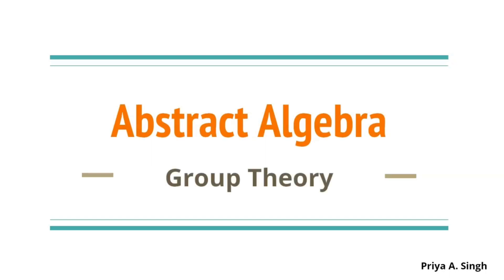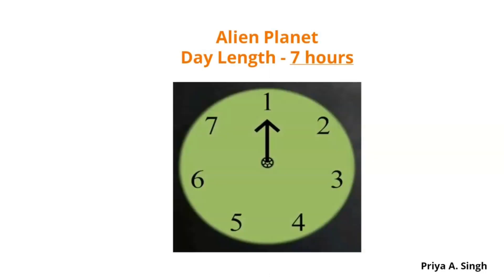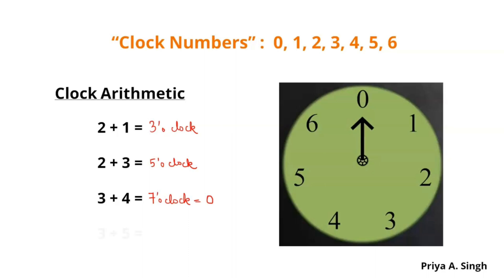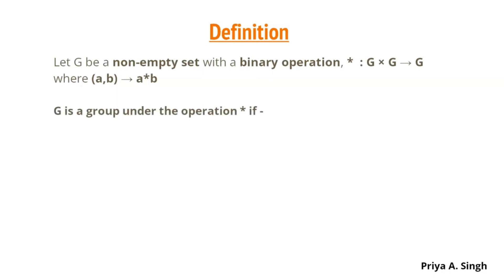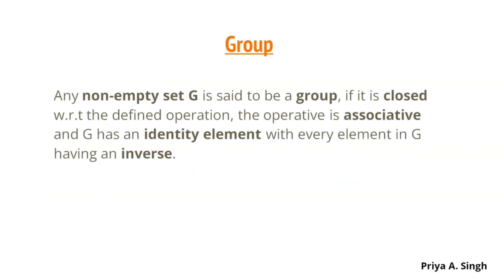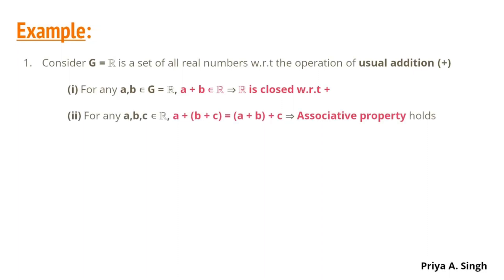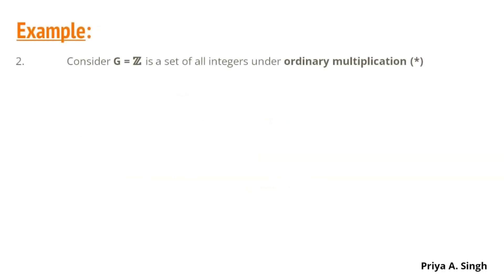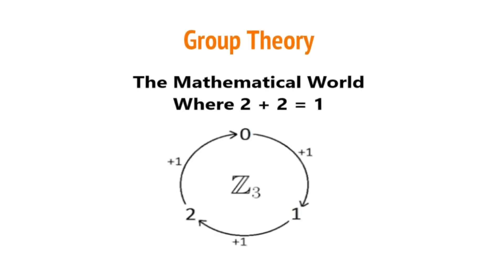Introduction to Group Theory | Priya A. Singh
This video is a part of our event "The Screenmaster: Shot vs Shot" a video making competition which was organised by RamanuGen- The Mathematics Society of Ramanujan College for all the mathematics enthusiasts in the month of October 2021.

Students across all over India from various universities participated in this competition. We were overwhelmed 🤗🤗by this large participation.

This video is completely prepared by the participant of the competition and the RamanuGen Society had no role in the preparation of the video.